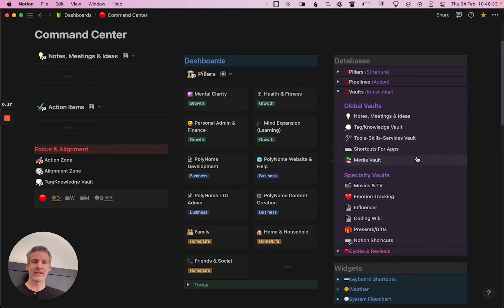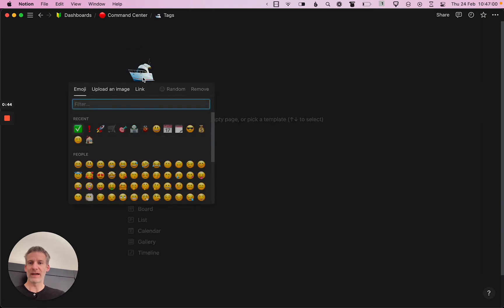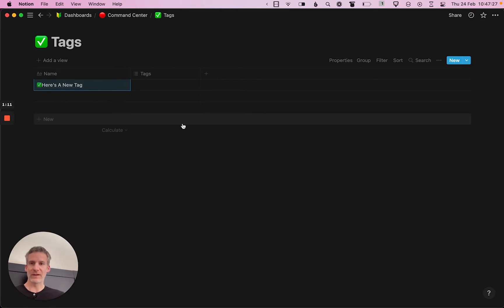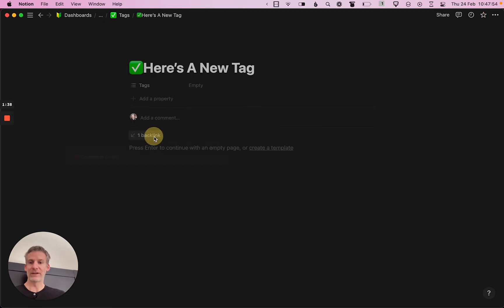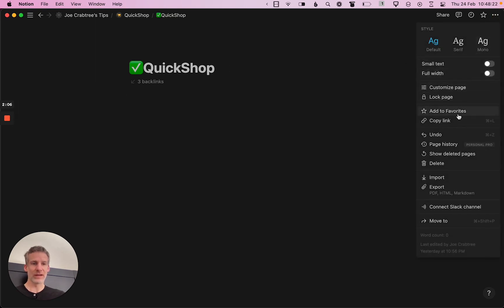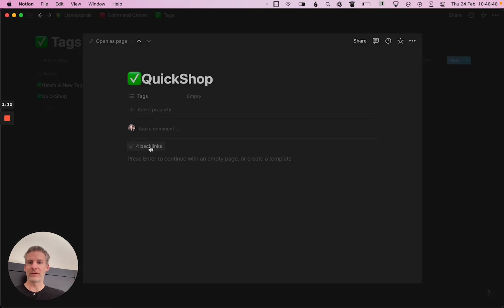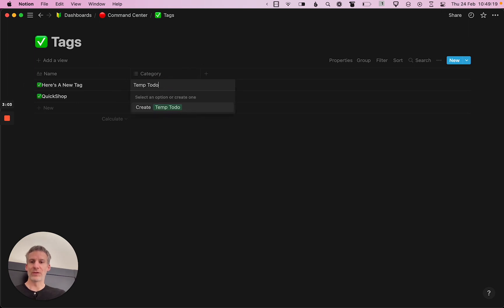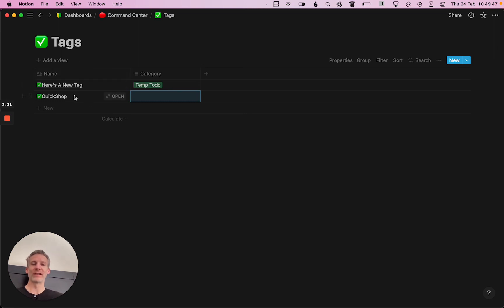Managing your Tags in Notion